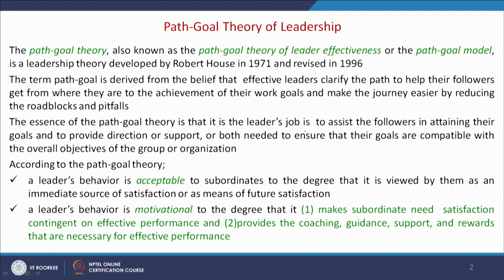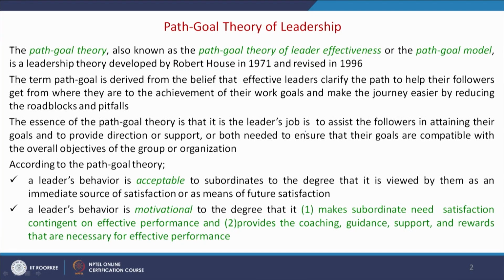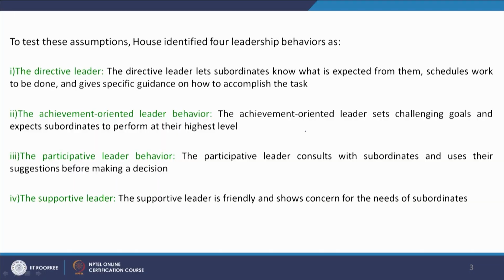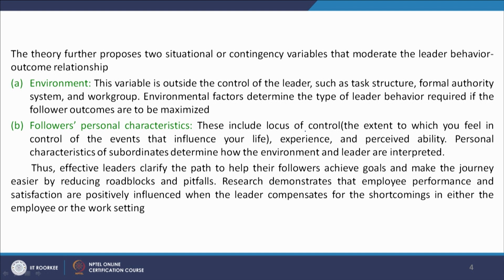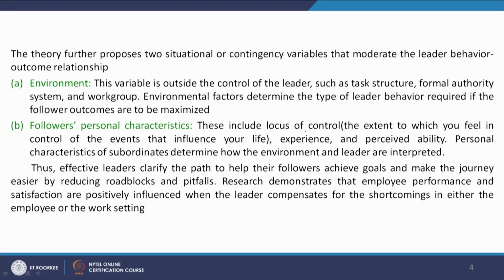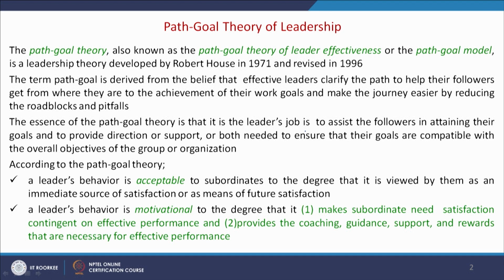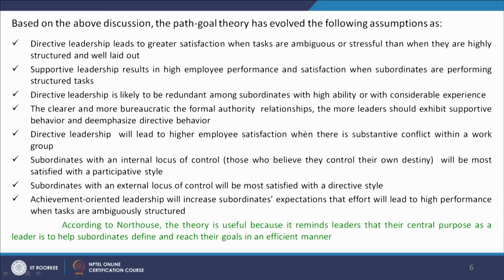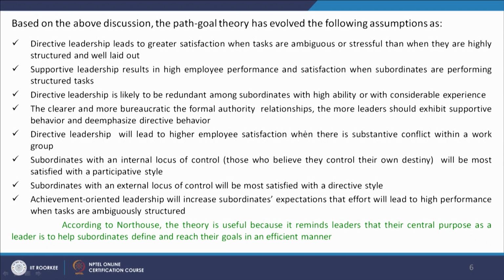Lecture 18 Group Leadership: Part III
This lecture discusses about the path-goal theory of leadership.